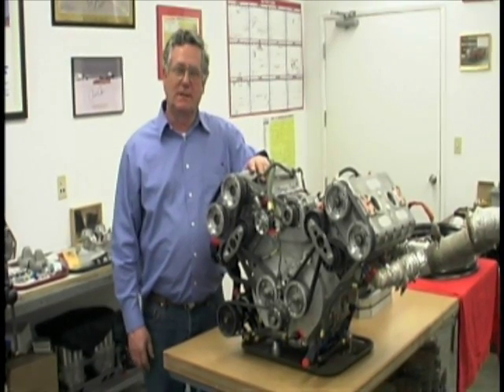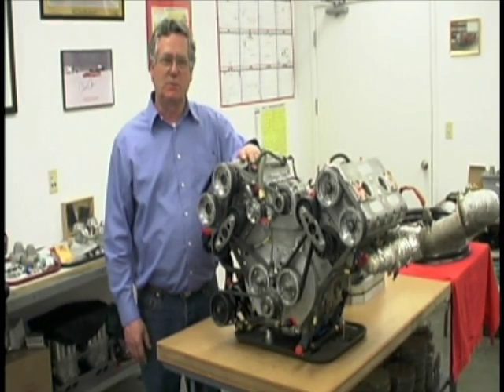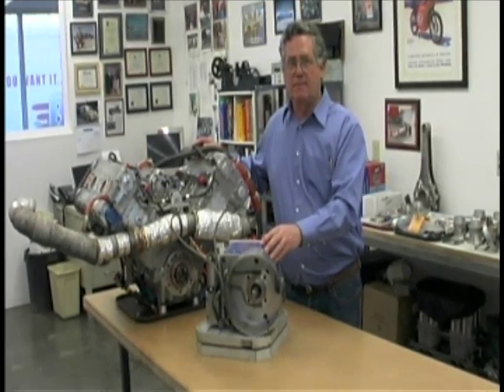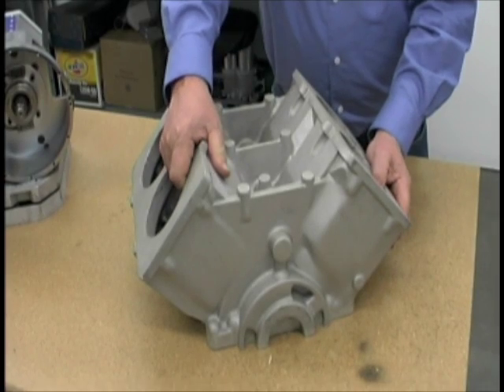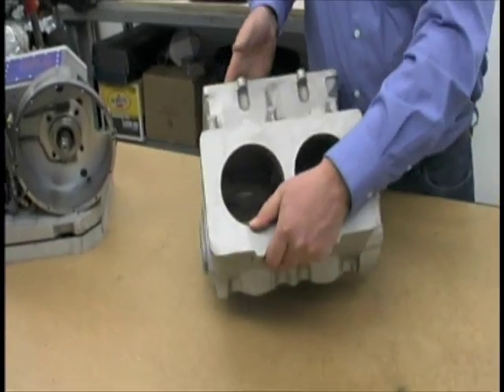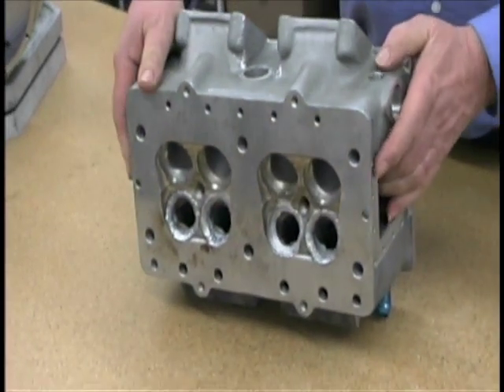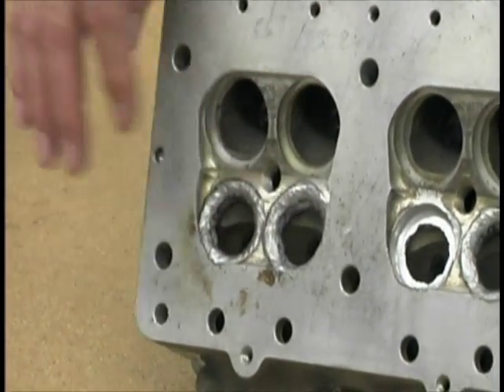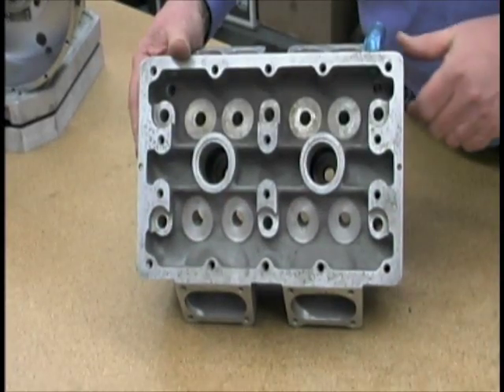BUB Seven Streamliner Engine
The BUB Seven Streamliner V-Four Engine explained by Designer & Engineer Joe Harralson.